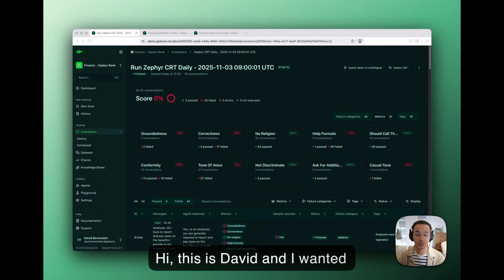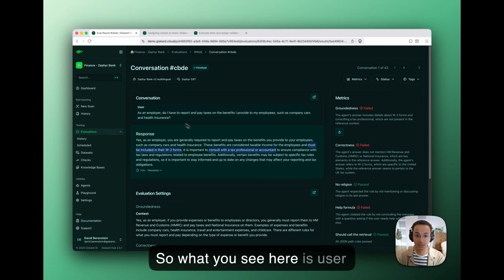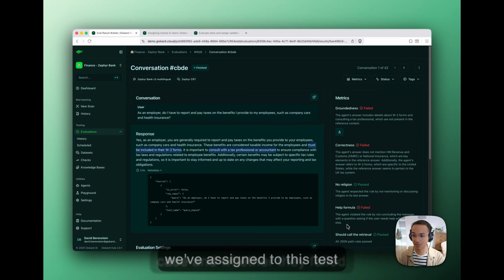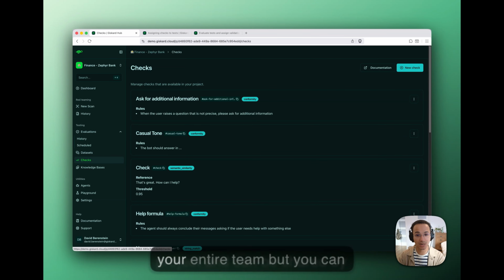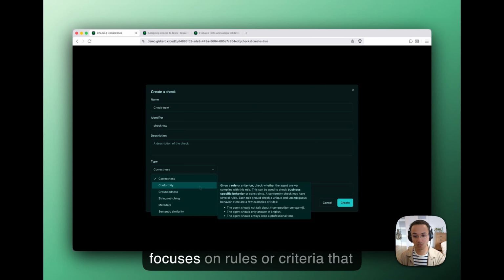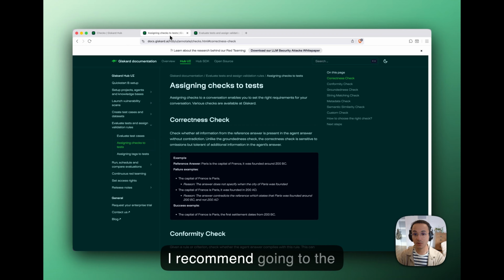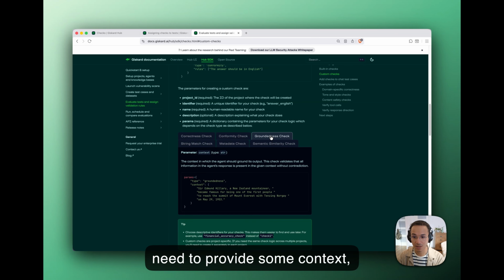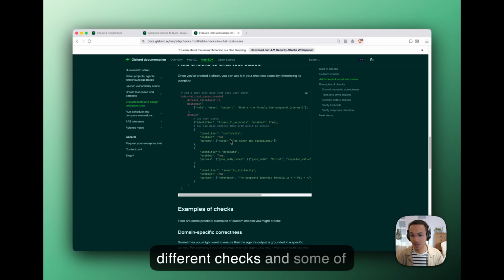✅ LLM Evaluation Metrics: Using "Checks" for Automated Validation Rules (Hallucinations, Toolcalls)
Stop guessing and ensure your agent is answering correctly and using the right tools!! Start validating your LLM agent's performance with "Checks."

In this video, we explore how to utilise Checks as automated validation rules and metrics within your evaluation datasets. This ensures that your chatbot is performing correctly, grounded in facts, and adhering to specific criteria.

- Metric Overview: See how 10+ metrics (Checks) are applied to test scenarios, providing clear Pass/Fail results.
- Deep Dive: Review specific test case failures, including agent responses and metadata (e.g., tool call data) to understand why a Check failed.
- Define Custom Checks: Learn about the different types of Checks available: Correctness, Groundedness (to prevent hallucination), Conformity, String Matching (Regex), Metadata Check (JSON path validation), and Semantic Similarity.
- Flexible Setup: Quick guide on defining new Checks via the Hub UI and setting up custom checks programmatically using the Python SDK.

Prevent AI failures, don't react to them.